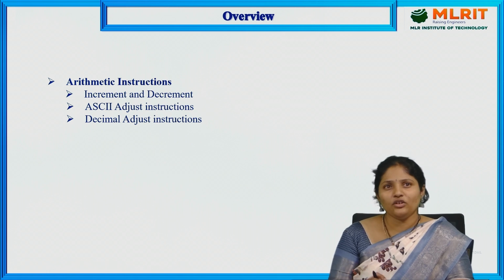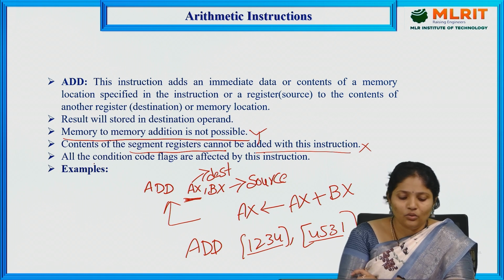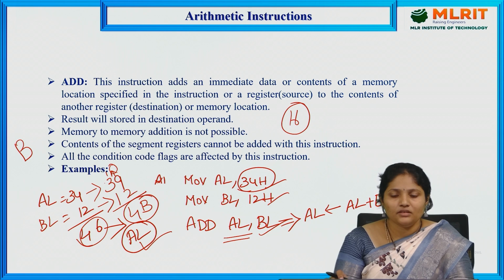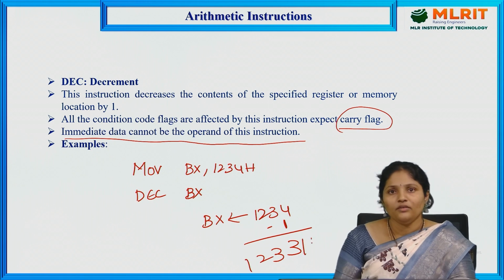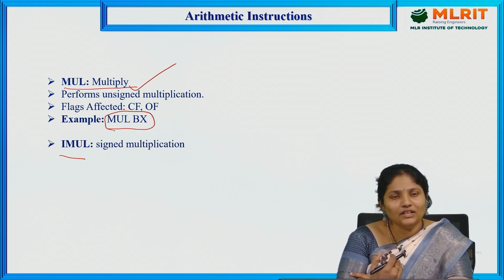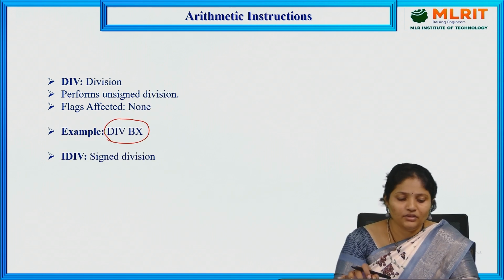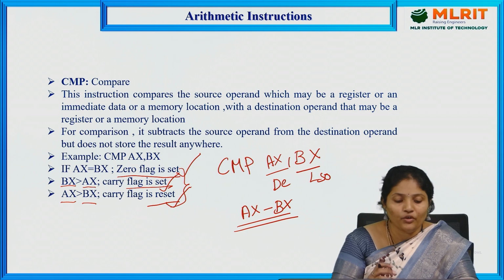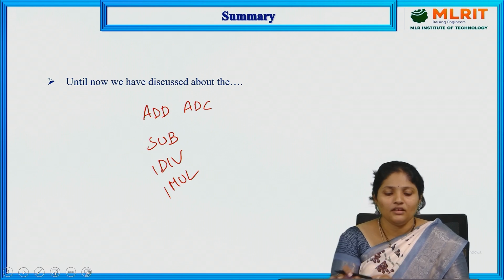LEC13| MPMC | Instruction of 8086 Microprocessor Part2 By Mrs. N Poornima Deepthi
LEC13|MICROPROCESSOR AND MICROCONTROLLERS | Instruction of  8086 Microprocessor Part2 By Mrs. N Poornima Deepthi
Assistant Professor,
Hyderabad.